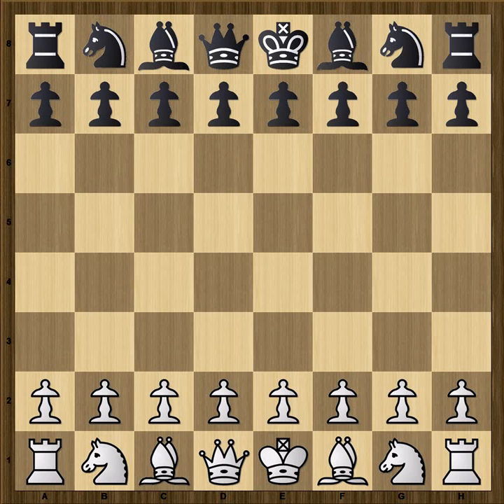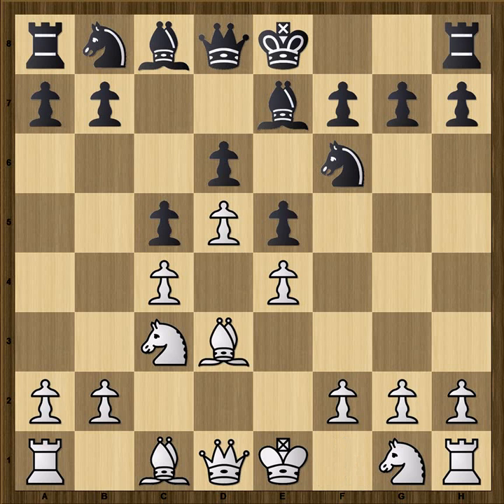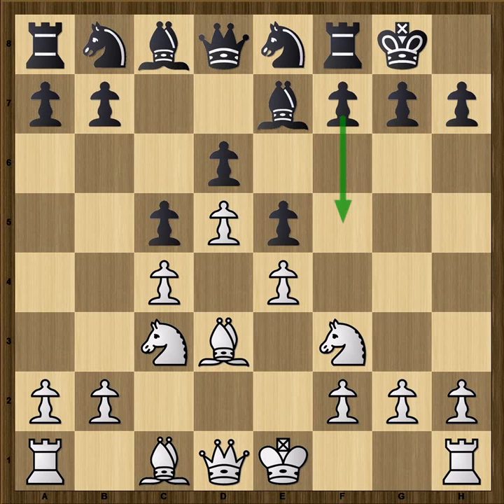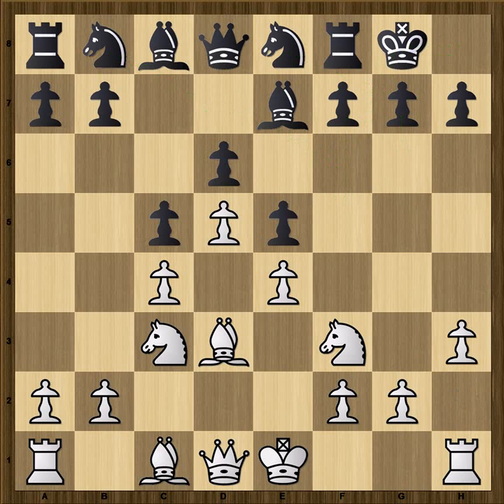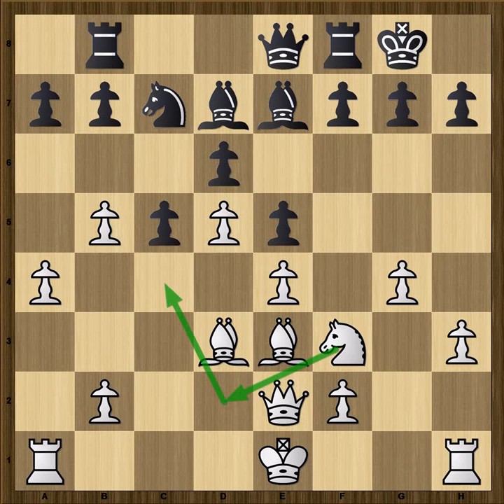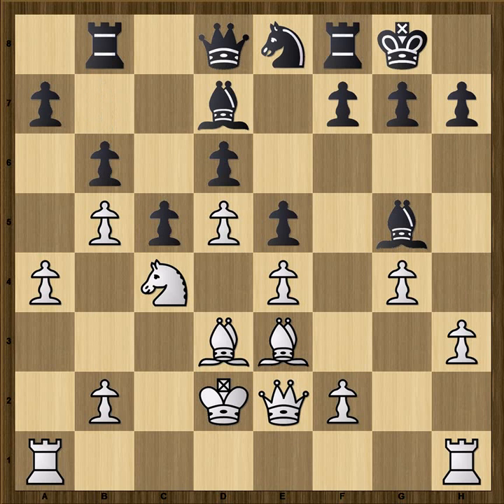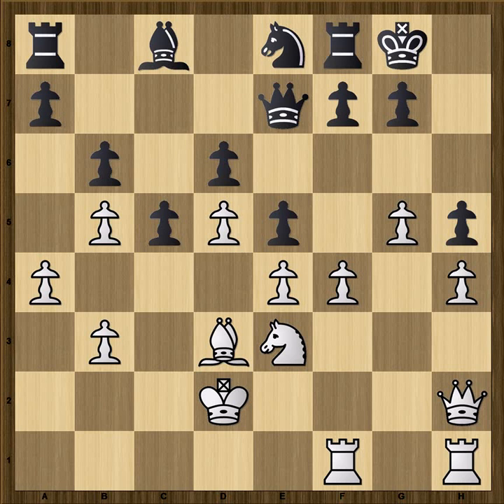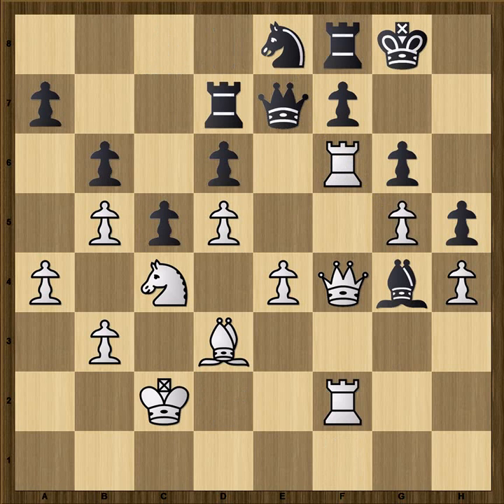10 Blocked pawn centers Game 9